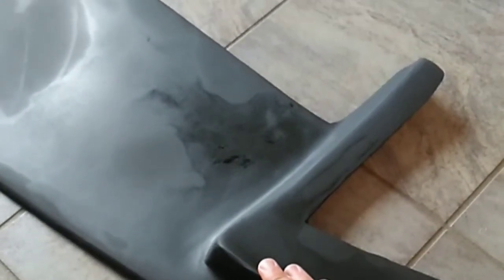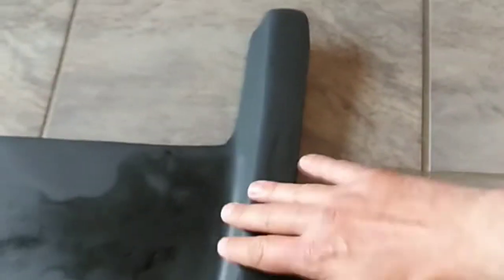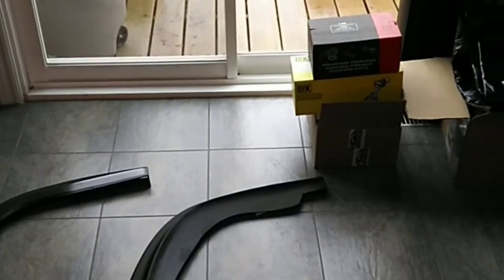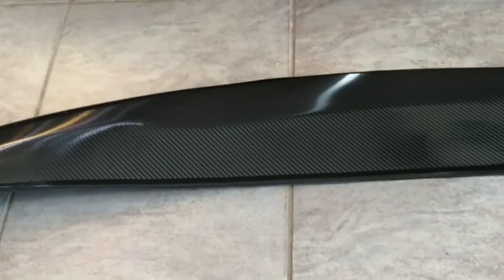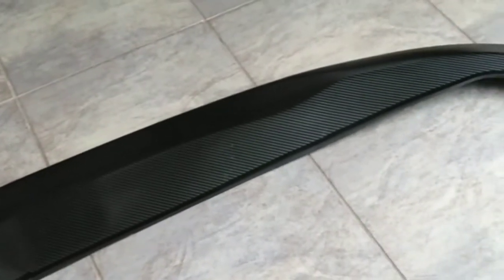C5 Corvette ZR front splitter vs generic splitter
My opinion on the ZR front splitter from Extreme Dimensions vs generic eBay splitter